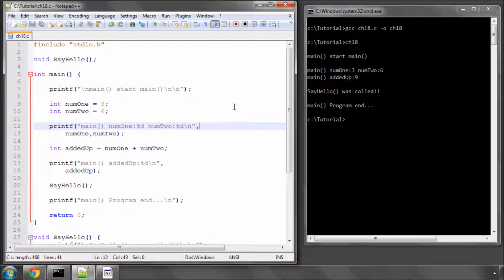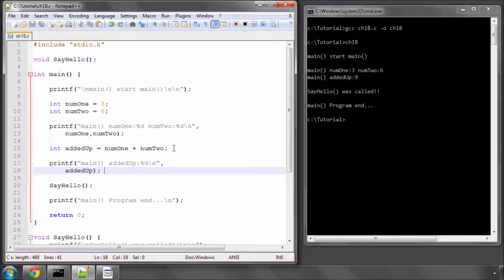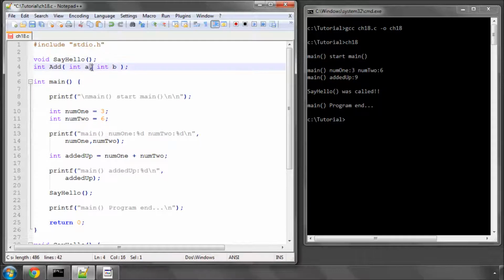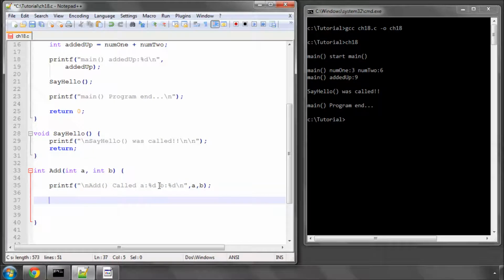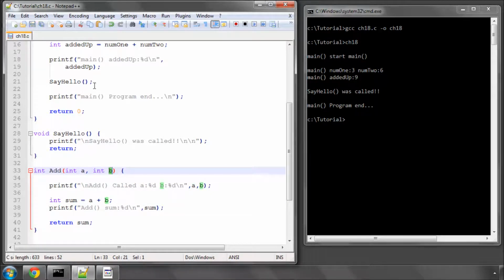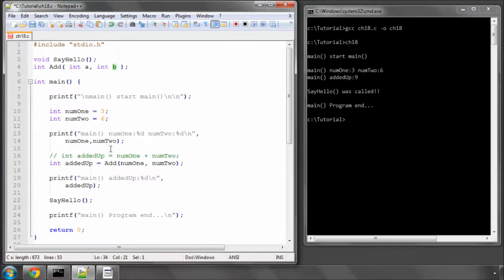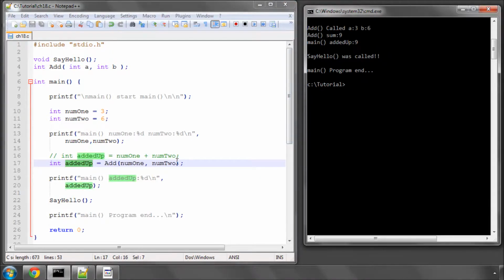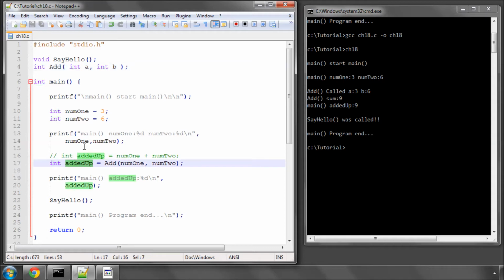Beginning C Programming - Part 18 - Basic Functions (2)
Basic Functions